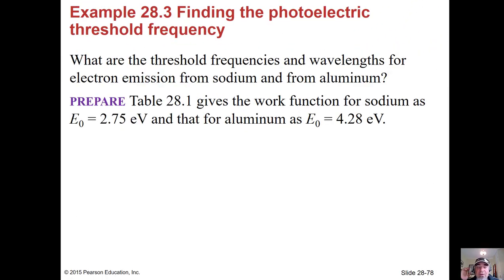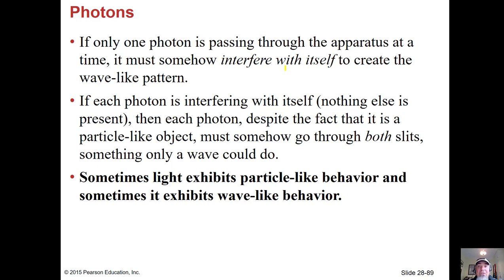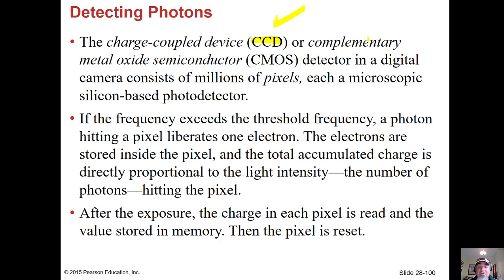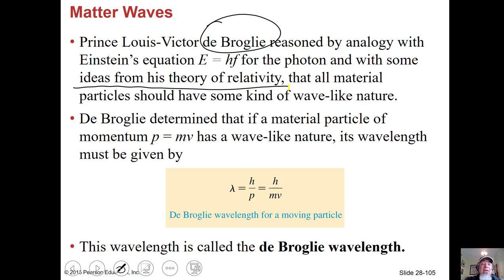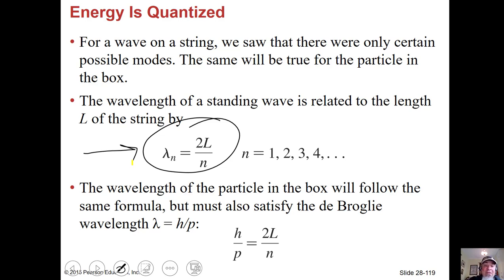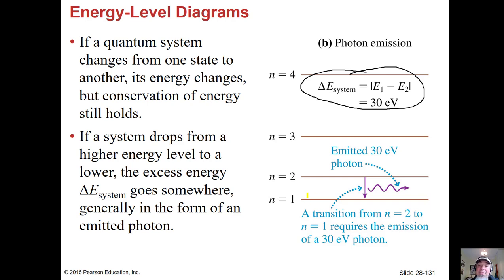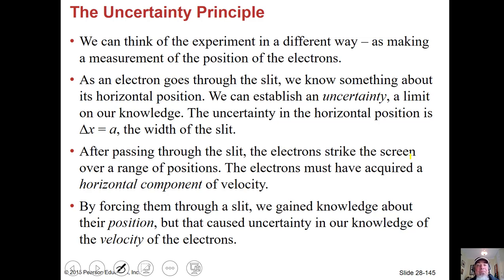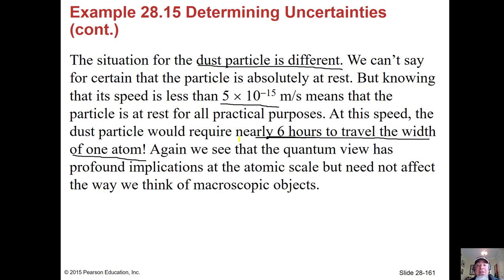PHYS 221 Ch28 Part 2